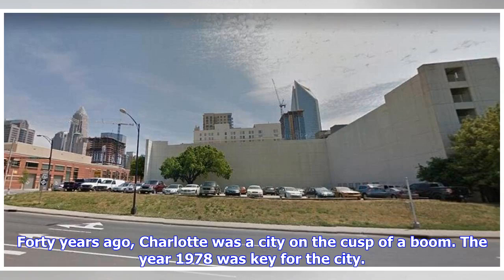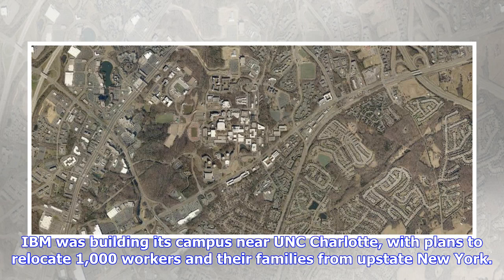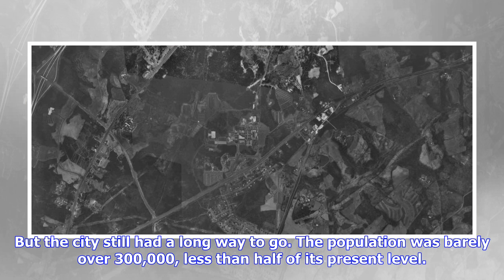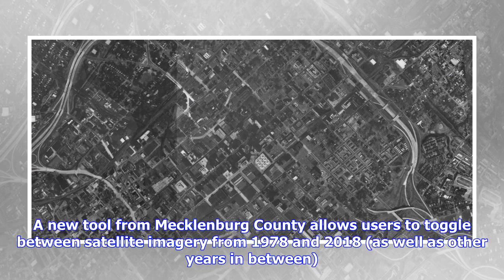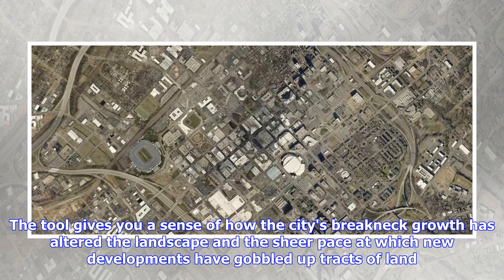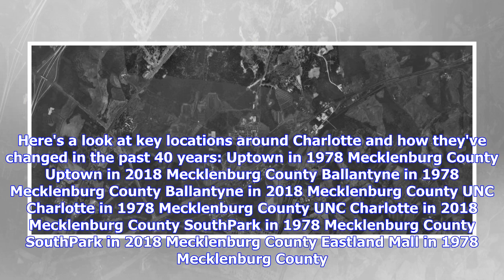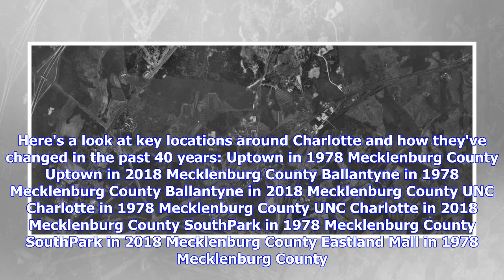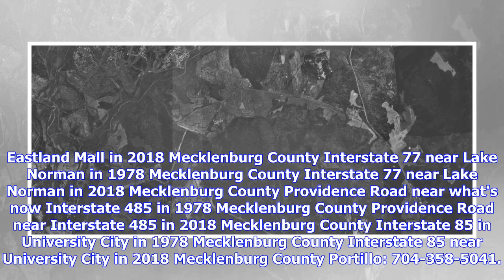Breaking News | Satellite photos show Charlotte changes since 1978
Forty years ago, Charlotte was a city on the cusp of a boom. The year 1978 was key for the city. Voters passed "liquor by the drink," allowing bars and restaurants to serve hard alcohol and cocktails. IBM was building its campus near UNC Charlotte, with plans to relocate 1,000 workers and their families from upstate New York. And Piedmont Airlines was starting to grow Charlotte's airport into an important hub for travelers. But the city still had a long way to go. The population was barely over ...